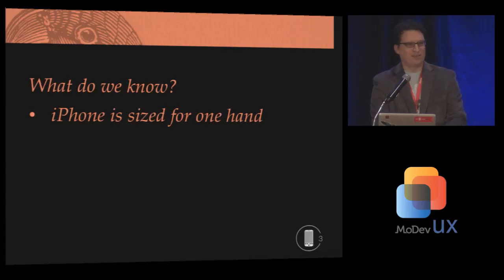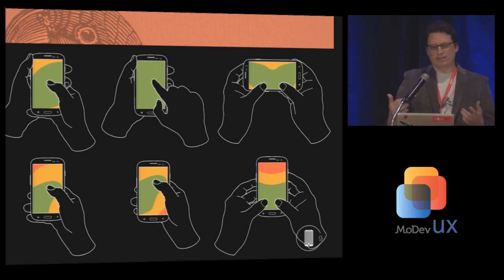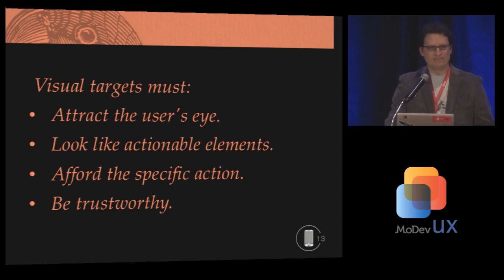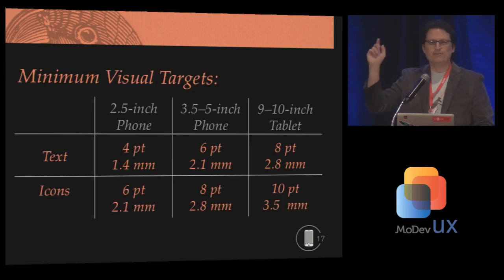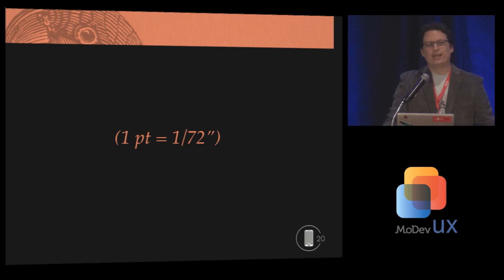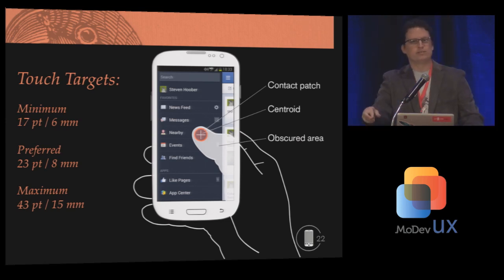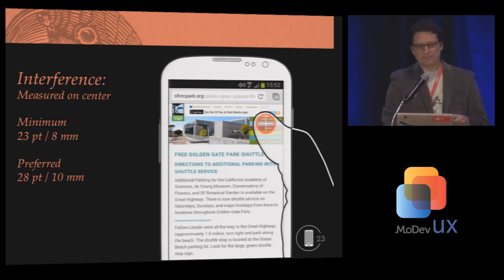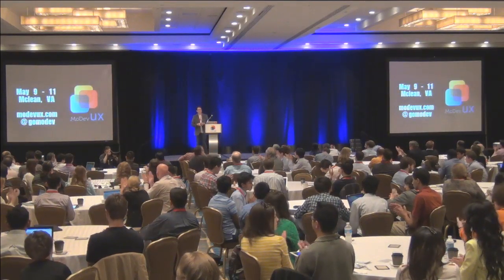ModevUX 2013 | How People Really Hold and Touch (Their Phones)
FROM MoDevUX 2013

Despite decades of research and years of us all carrying a touchscreen mobile handset around, there's a lot of myth, disinformation and half truth about how they work, and how best to design for touch.

Steven has evaluated dozens of studies and performed some of his own to find out how your users really grasp their phones, and how to make touch targets that work reliably.

Find out how humans interface with touchscreen mobile devices, and how you can apply this information to your designs today.
Steven Hoober
(President at 4ourth Mobile)

Steven Hoober is a mobile strategist, architect and interaction designer whose 4ourth Mobile helps large companies, mobile service providers and startups understand how to exploit mobile technology to meet the needs of their users. He has been doing mobile and multi-channel design since 1999, working on everything from the earliest app stores, to browser design, to pretty much everything but games. Steven wrote the patterns and technical appendices for the book Designing Mobile Interfaces, maintains a repository of mobile design and development information at the 4ourth Mobile Patterns Wiki and publishes a regular column on mobile in UX Matters magazine.